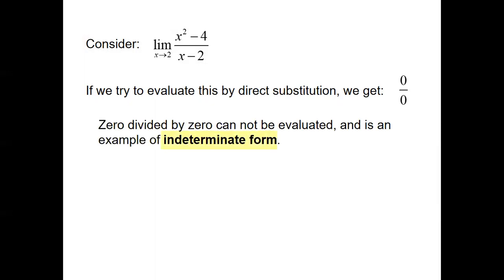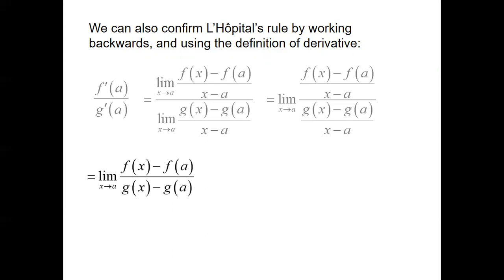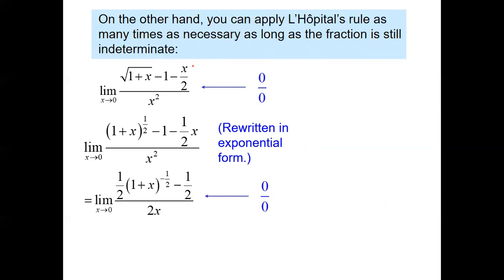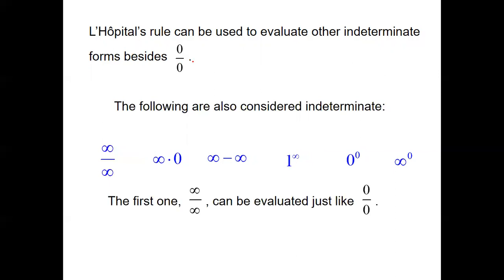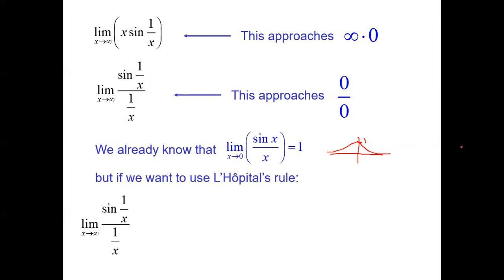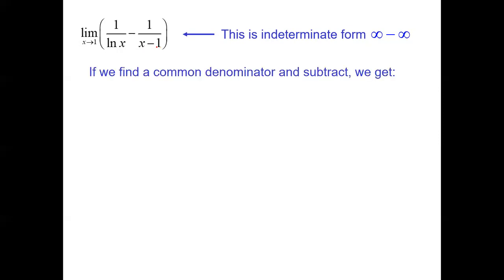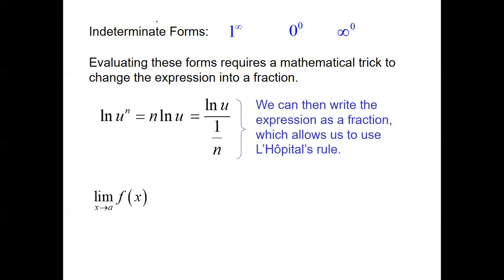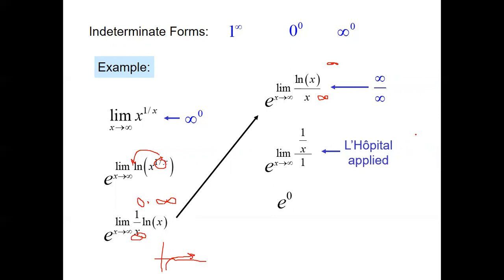8-2 L'Hopital's Rule